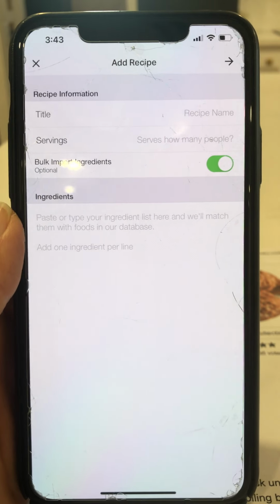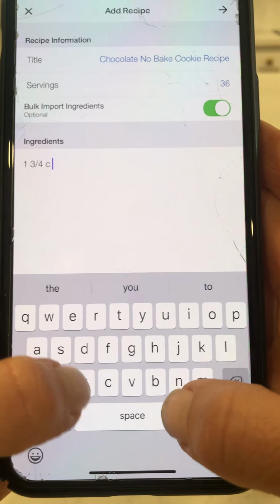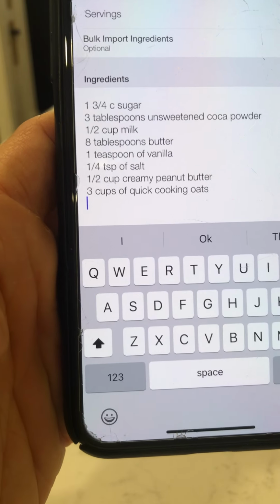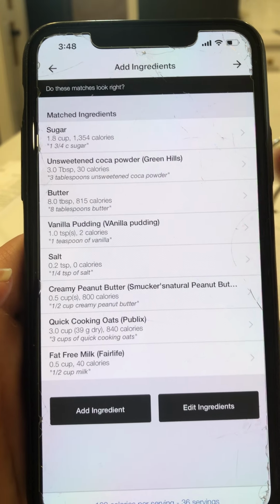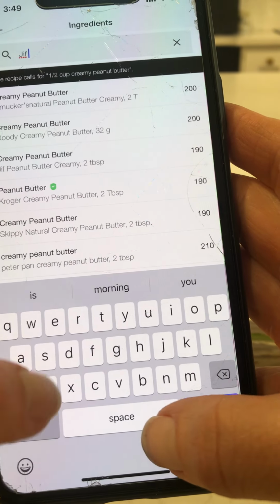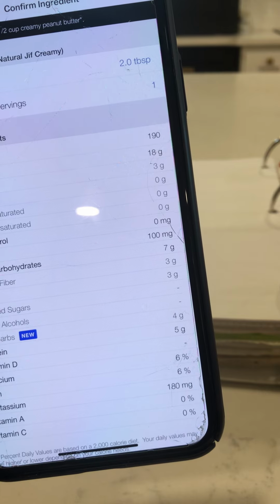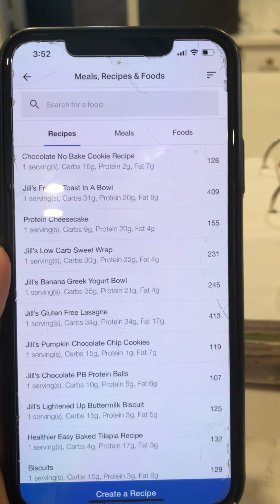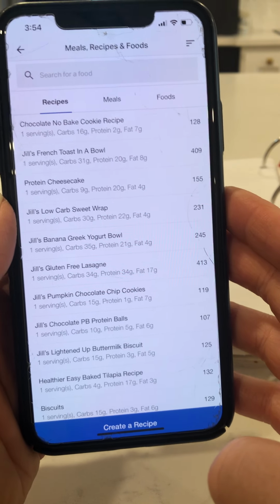How to add a recipe in MyFitnessPal!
Add your recipe in MyFitnessPal so you know what the Macros are per serving.